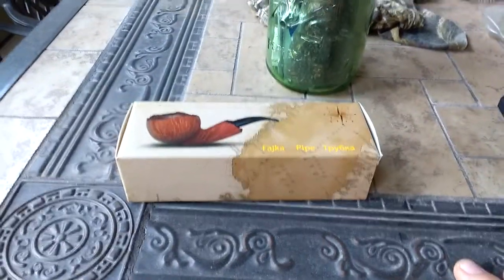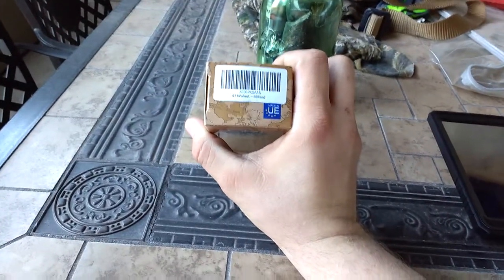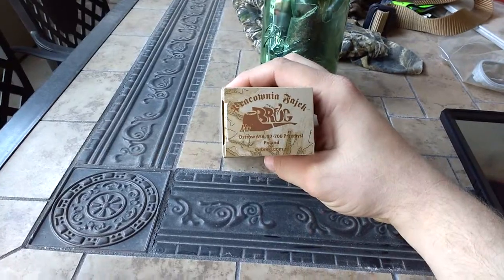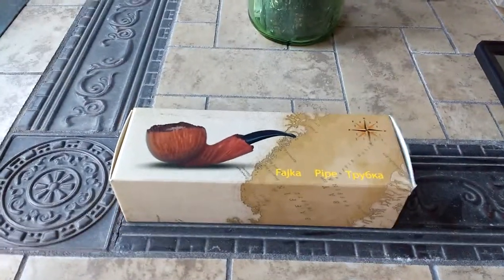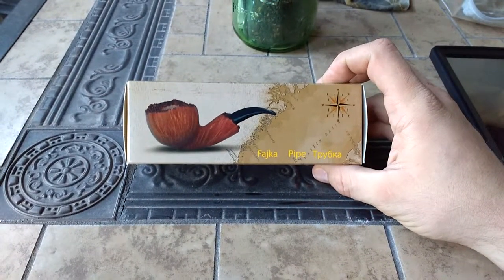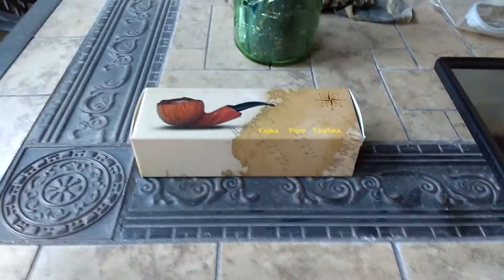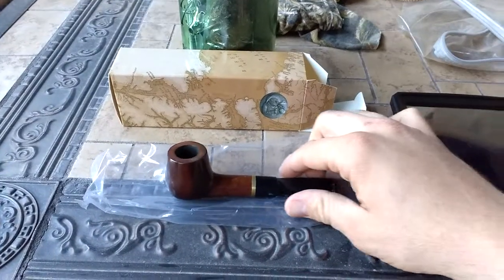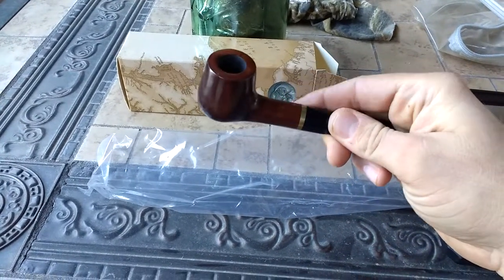Mr Brog unboxing 47 walnut billiard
Pipes